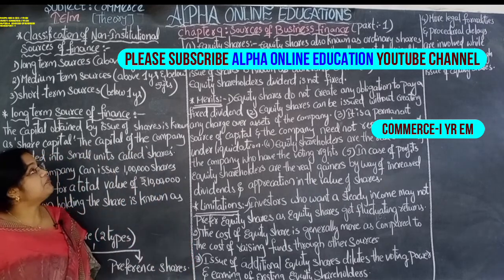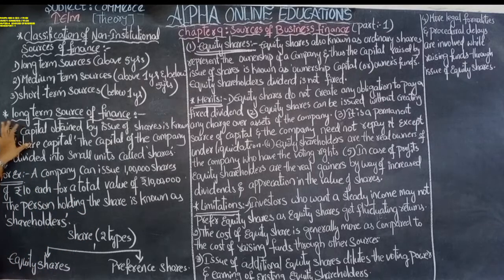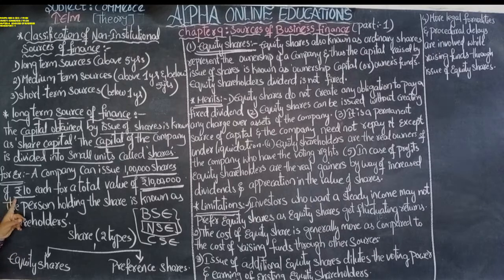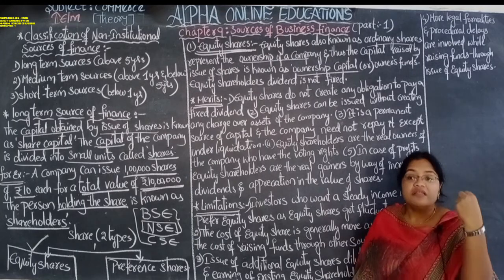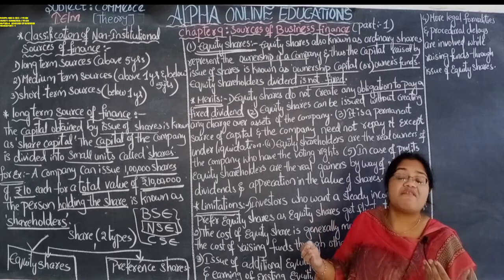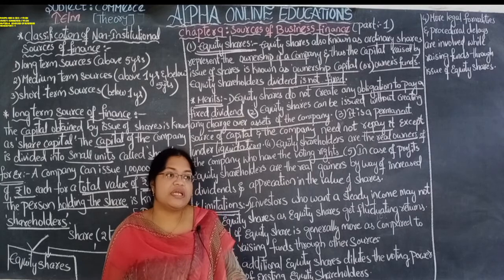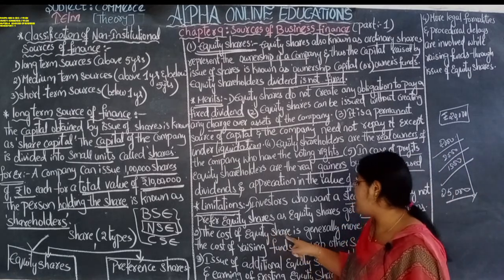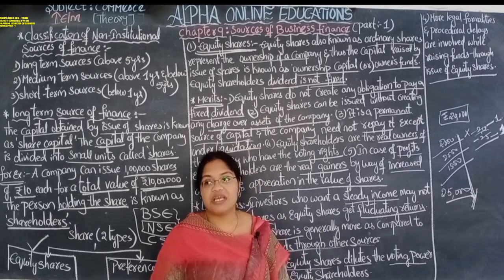INTER-I YR: COMMERCE-I YR EM: CHAPTER-9: SOURCES OF BUSINESS FINANCE PART - 1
INTER-I YR:  COMMERCE-I YR EM:
CHAPTER-9:  SOURCES OF BUSINESS FINANCE PART - 1
C1EASOB108